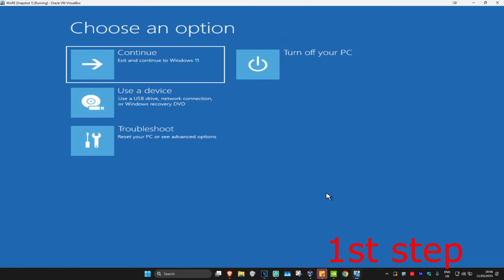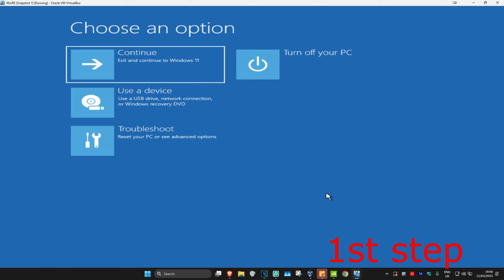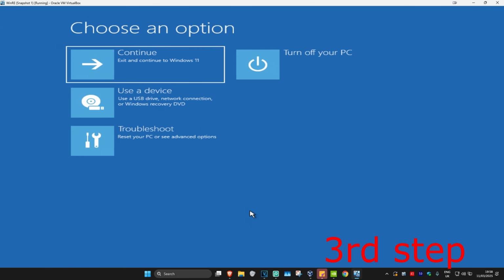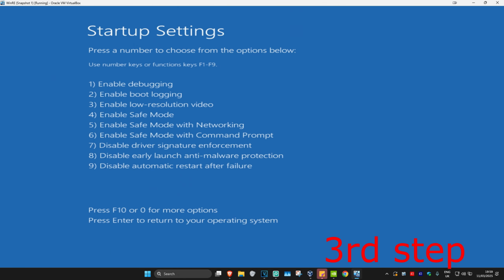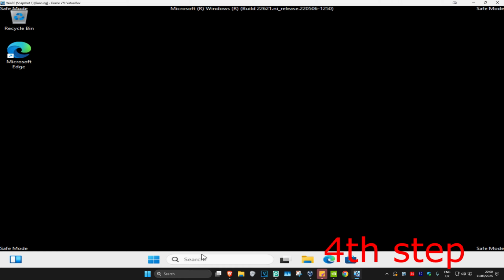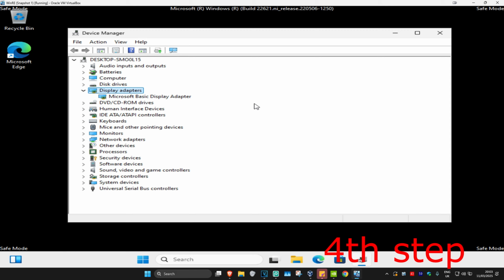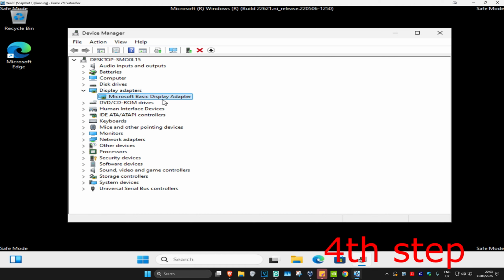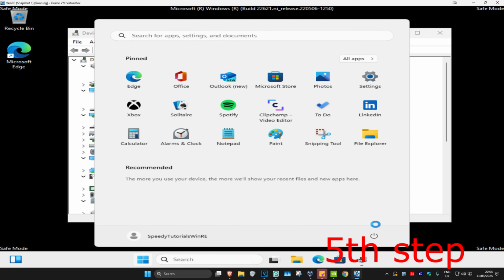How To Fix THREAD_STUCK_IN_DEVICE_DRIVER Blue Screen Error in Windows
In this tutorial, I’ll show you how to fix the THREAD_STUCK_IN_DEVICE_DRIVER blue screen error in Windows. If your PC crashes with this BSOD, follow these steps to troubleshoot and resolve the issue.

Issues addressed in this tutorial:

THREAD_STUCK_IN_DEVICE_DRIVER BSOD fix
Windows blue screen error THREAD STUCK IN DEVICE DRIVER
Fixing driver-related crashes in Windows
Resolving system crashes caused by faulty drivers
Updating or reinstalling graphics drivers (NVIDIA, AMD, Intel, etc.)
Checking for hardware issues such as overheating or faulty GPU
Running System File Checker (SFC) and DISM to repair system files
Adjusting graphics card settings and reducing hardware acceleration
Performing a clean boot to identify conflicting software
Reinstalling Windows if the error persists after troubleshooting